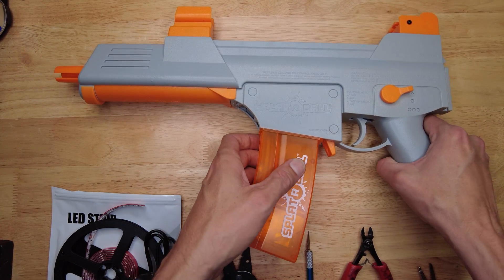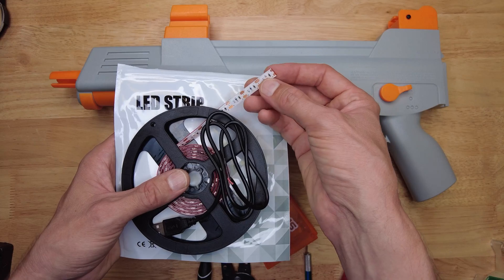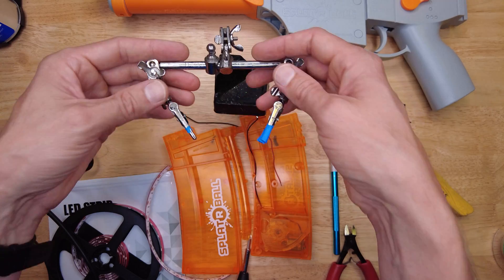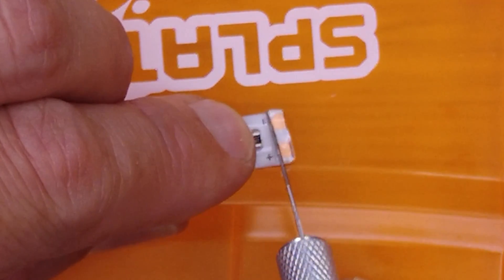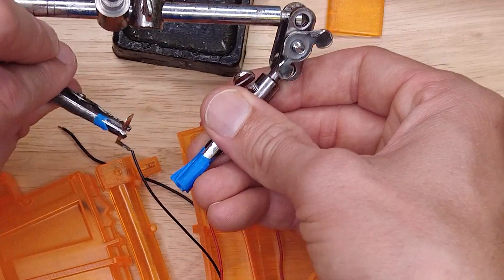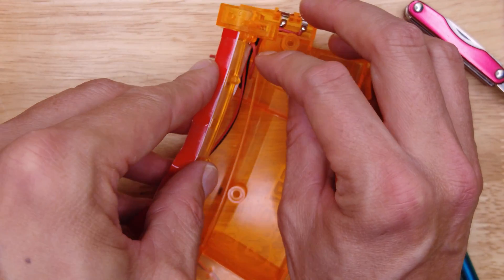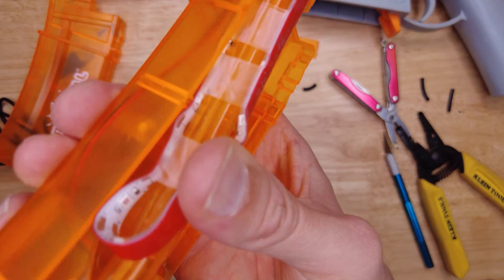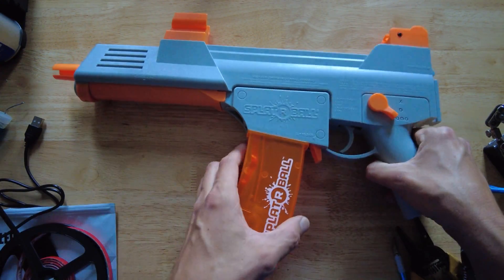Easy TRACER MAG MOD for SPLATRBALL GUN SRB400 GEL BLASTER Magazine | Glow In The Dark | SPLAT-R-BALL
▼This tracer mod for the SPLAT-R-BALL SRB400 Gel Blaster Magazine is super easy. All you need is a 5V UV LED strip and a few basic tools. Very simple to DIY for fun nighttime play.

▼ WHERE TO BUY PARTS:
▶ USB 5V UV LED Strip

▼ WHERE TO BUY TOOLS:
▶ Wire Strippers and Cutter
▶ Xacto Knife
▶ Screwdriver (#0 or #1 Phillips)
▶ Soldering Iron (Cheap, but good enough for this)
▶ 75 Watt Soldering Iron Station (Nice, but more expensive)

▼ WHERE TO BUY GEL BLASTERS & AMMO:
▶ Glow In The Dark Gel Balls: (GelStrike is the only brand I have found that works in mag fed blasters)
▶ SplatRBall SRB400 Kit ((Shown in this Video) Orange, With Stock)
▶ SplatRBall SRB1200 Kit
▶ Gel Blaster SURGE (Watch the other tracer video for this one)